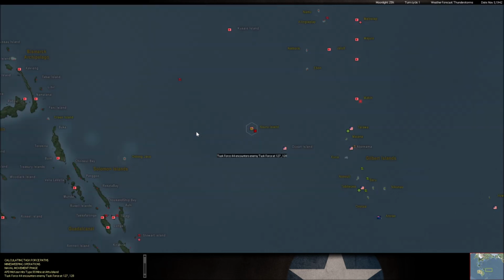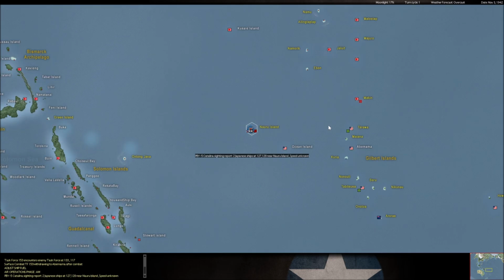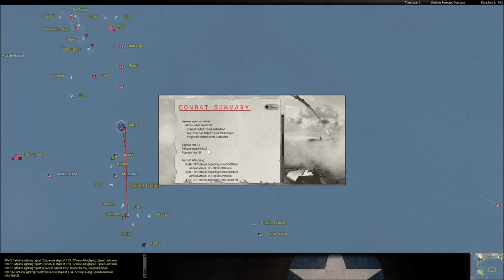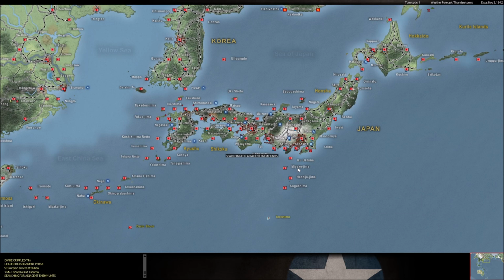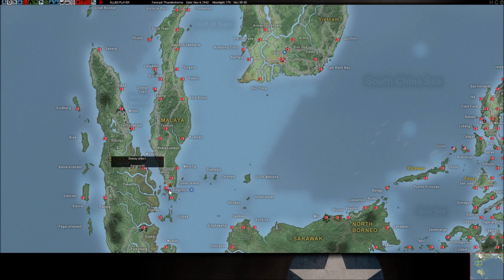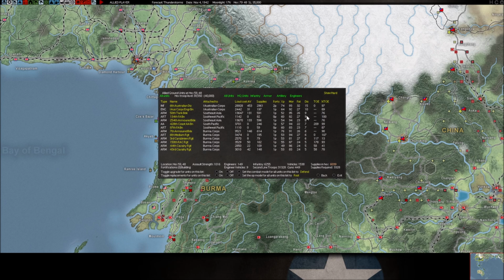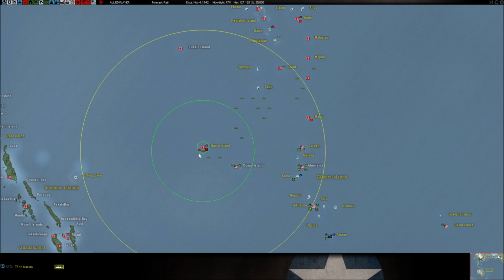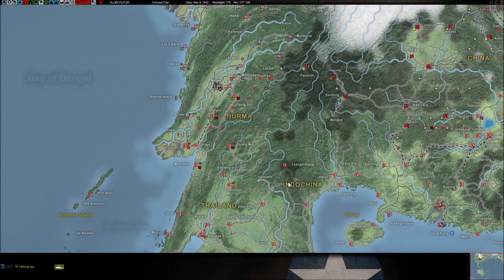War in the Pacific - DW v. Wirraway - Naval Combat & Attu Invasion! - 3 Nov 1942 Turn Results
Lots of action in this one!  DesertWolf sent some destroyers on a seek & destroy mission in the Gilberts and they found exactly what they were looking for.

In the Aleutians, DesertWolf has initiated his long-anticipated reconquest of Attu, but not everything went exactly to plan...

00:00:00 Intro
00:00:14 Combat Replay
00:15:56 Turn Analysis
00:36:26 Closing

My WitP Discord Server, ALL are welcome!

Photo captions:
(Thumb) American soldiers setting up a mortar on Attu
(1) American transports approaching Attu with an APD in support